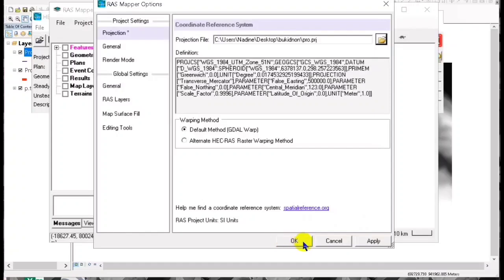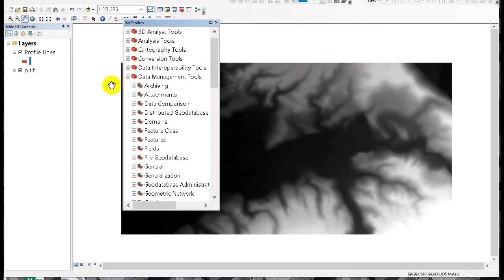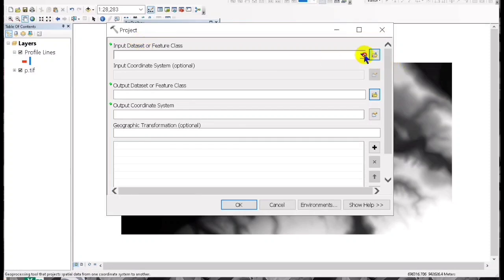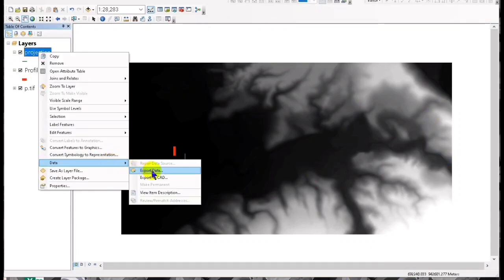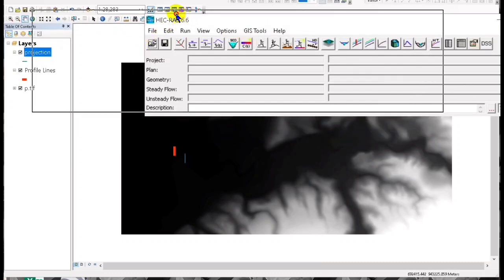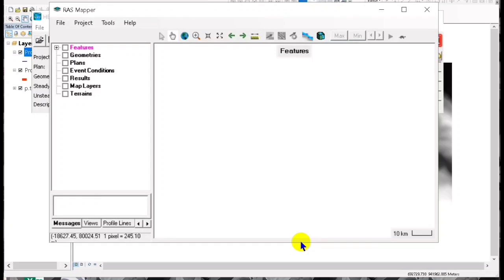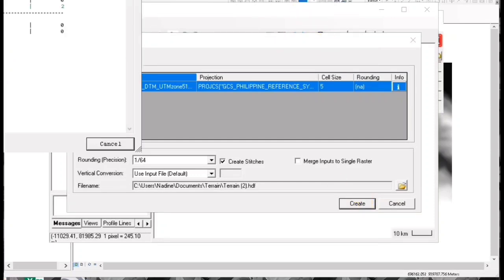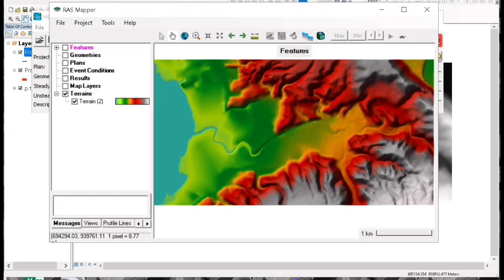How to create projection for used in HECRAS 2025 and HECRAS 6.6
Projection making in HECRAS.